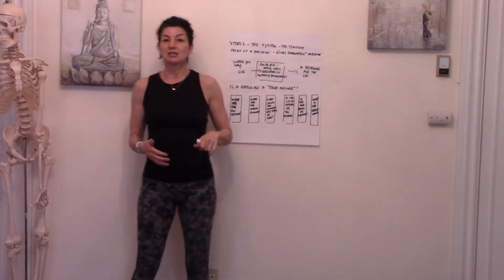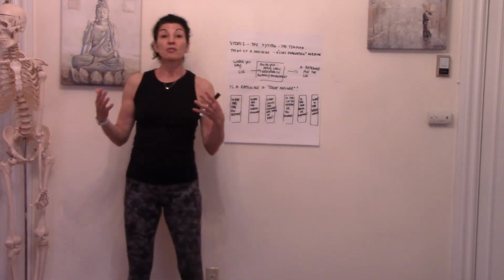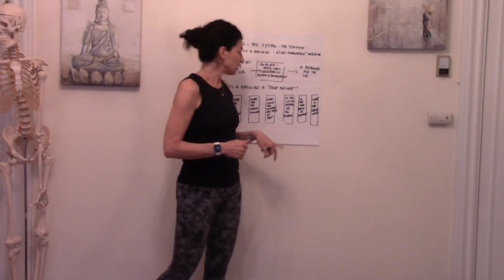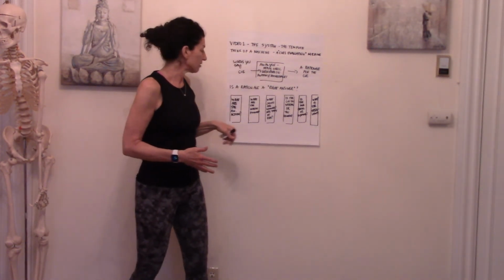Yoga Cues and the anatomy behind them- Part 2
Here in the second video of my 4 part series, learn about the actual process I've created to understand anatomy based cues. Again, this training series is not designed to teach you all the anatomy you need to know as a teacher; it's more designed to give you a system to understand and evaluate cues and figure out where YOUR knowledge is lacking so you can make better decisions around future trainings you invest in. It's also a great way to highlight if you're using "teacher language or yoga speak" rather than really knowing the why behind the cues you're using.